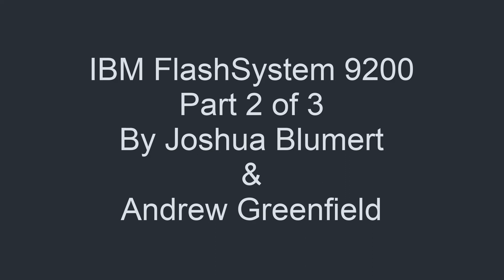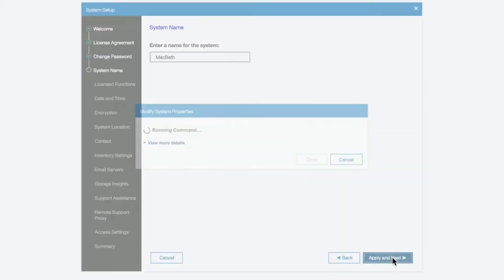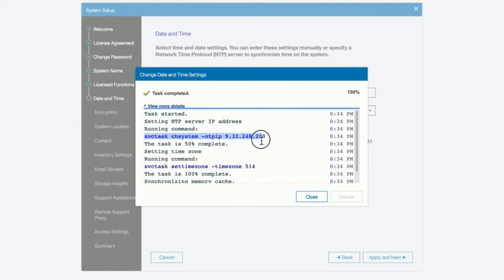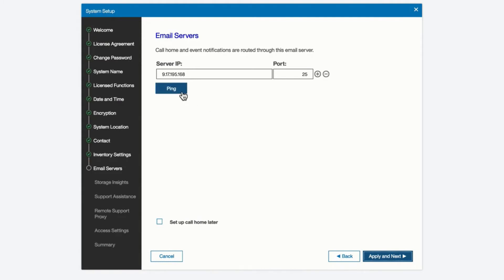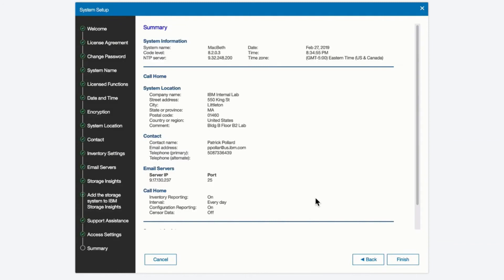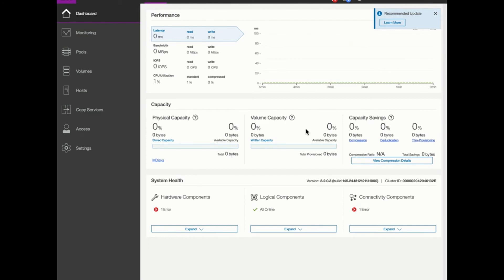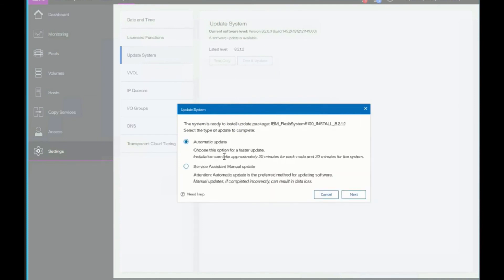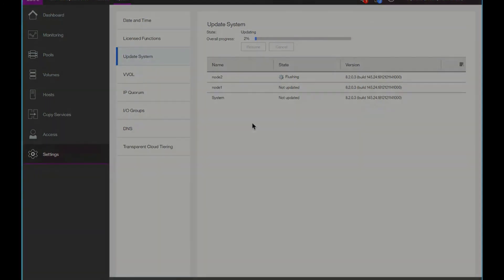IBM FlashSystem FS9200 Setup - Part 2 of 3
IBM FlashSystem FS9200 Initial Setup and install, Part #2, done by Joshua Blumert and Andrew Greenfield.  This focuses after the wizard completes with the rest of the setup, firmware updates and a quick tour of the GUI / Dashboard